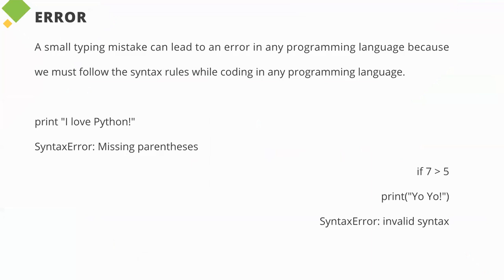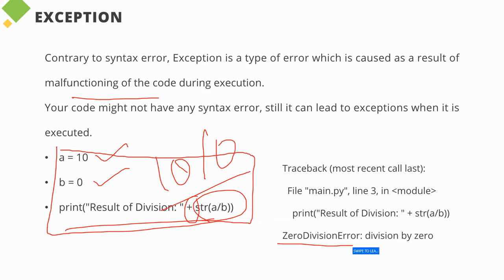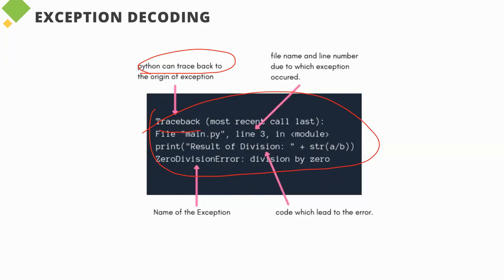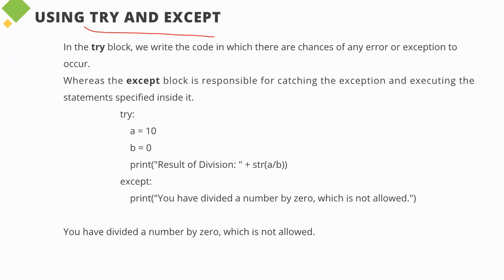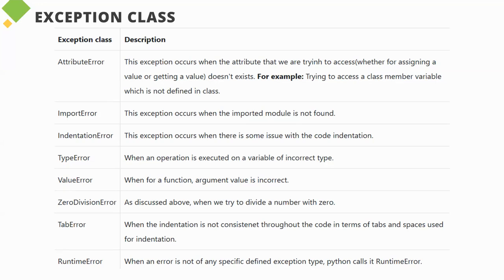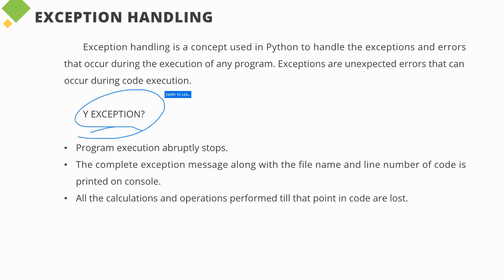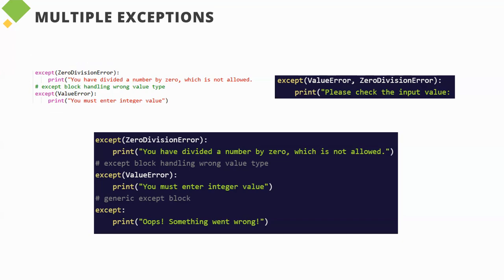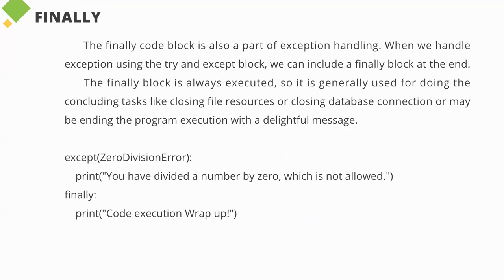Exception Handling in Python: Try, Except, and Multiple Exceptions 🚨💻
Don't let errors crash your code! 😱 Learn how to handle exceptions in Python like a pro! 💻 In this video, we'll cover:

- What are errors and exceptions? 🤔
- Try-except blocks: how to use them to catch and handle exceptions 💡
- Multiple exceptions: how to handle different types of exceptions 📝
- Best practices for error handling: tips and tricks to make your code more robust 🔒

By the end of this video, you'll know how to write code that's more reliable, efficient, and error-free! 💯 Watch now and take your Python skills to the next level! 🚀